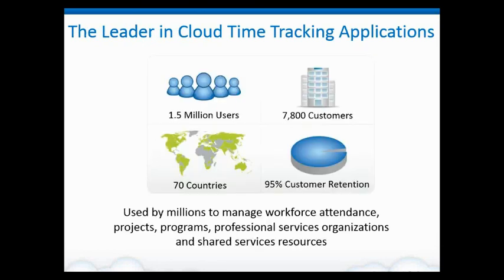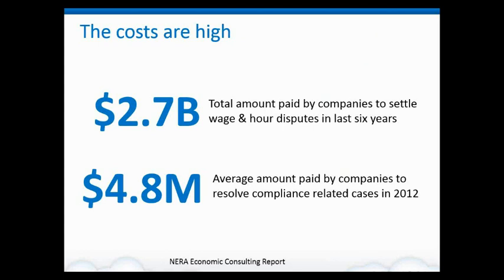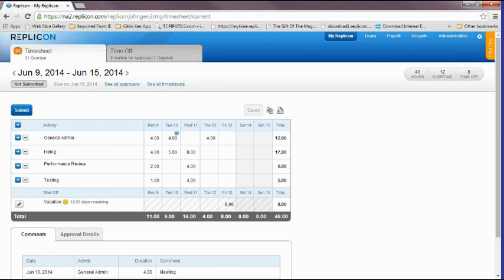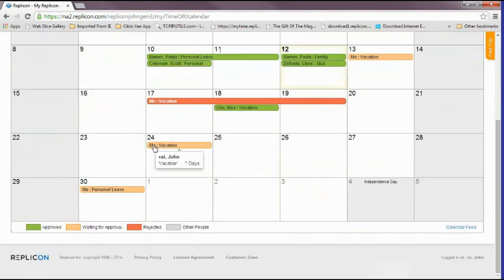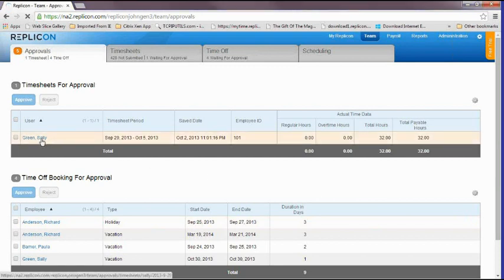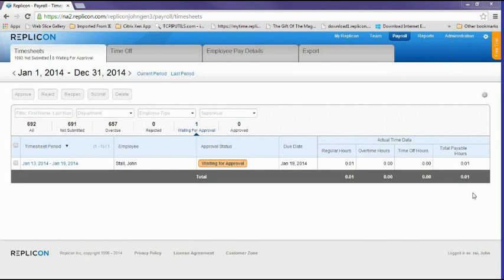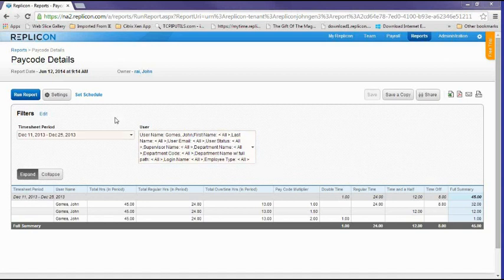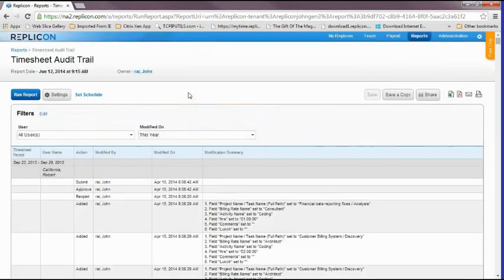Avoiding Costly Wage and Hour Compliance Penalties